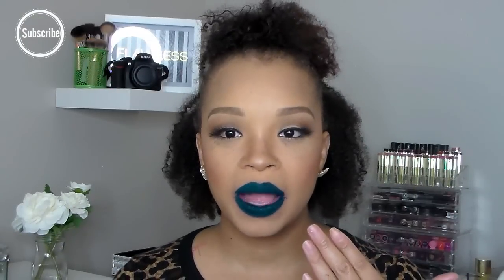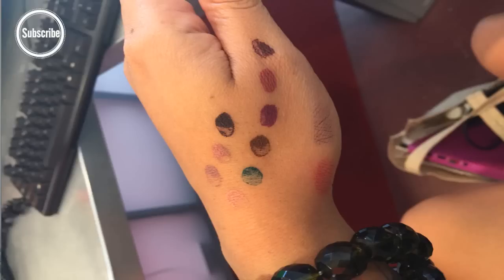Colour Pop Ultra Matte Lipstick Swatch/Review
The review is the first 3 mins lol

I LOVE Colour Pop Cosmetics!! So I ordered 9 of the Ultra Matte Lipsticks and i'm so madly in love with them!

xoxo
PinkLippsMUA ( Pinky)

"Walking with God is way than a religion..it's a relationship"

F A C E B O O K   L I K E  P A G E

pinklippsmua

Editing Software- Wondershare
Camera- Samsung F90